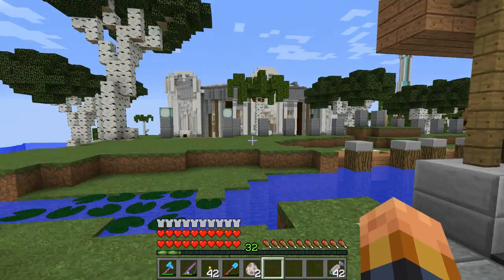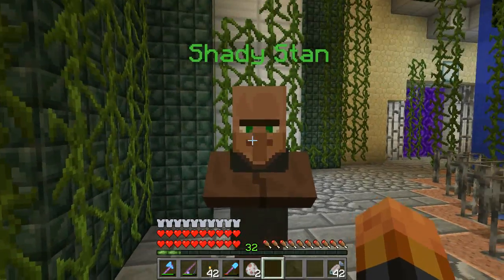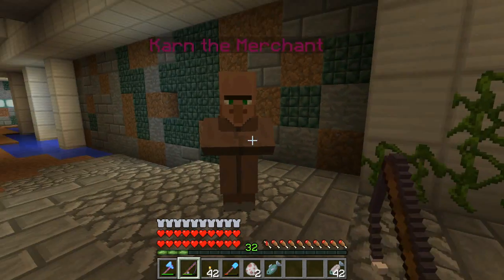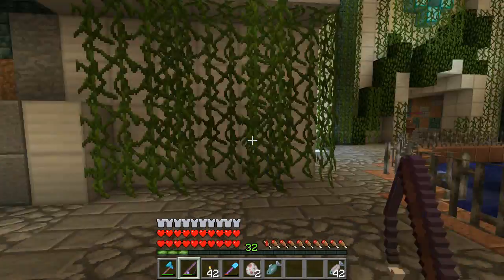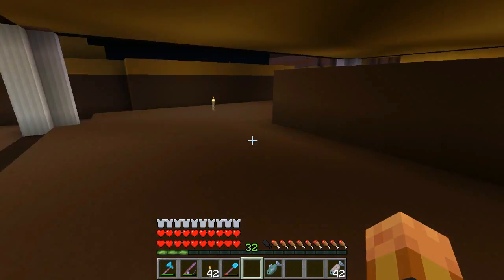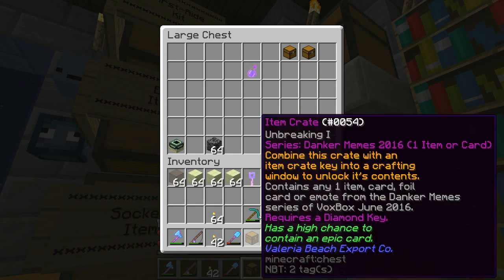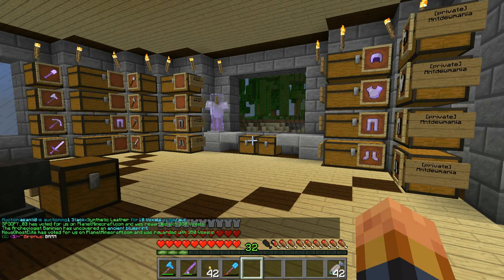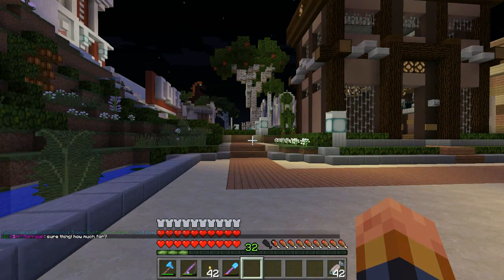Vox Populi Diamond | The Mysterious Merchant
HERE'S A GREAT DEAL FOR YOU:

My Server TryCraftia is hosted by Aim2Game. Follow my link to get some great discounts.

Our Other Members:

Micklos1, badnaga, Xersos, Mrs. Scoop, Angel&Demon